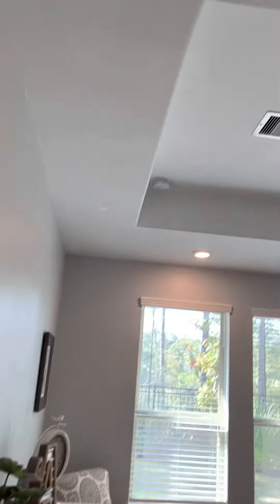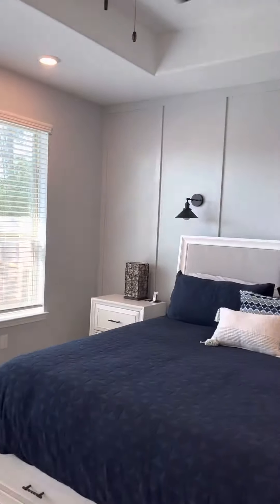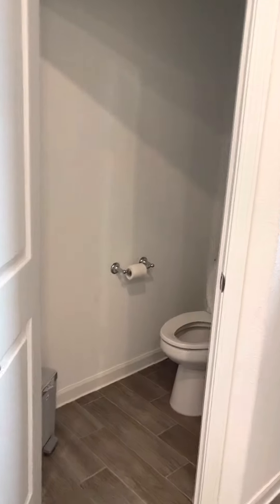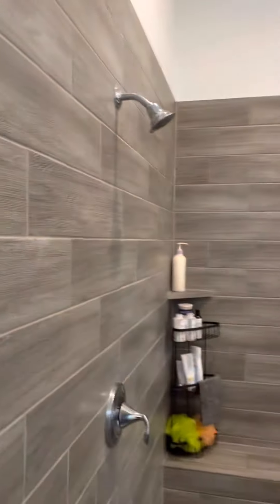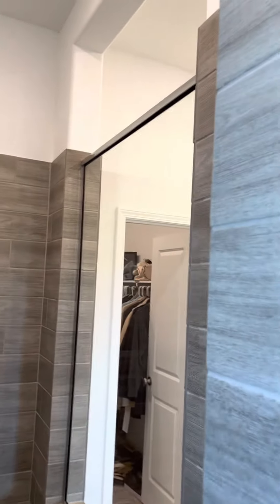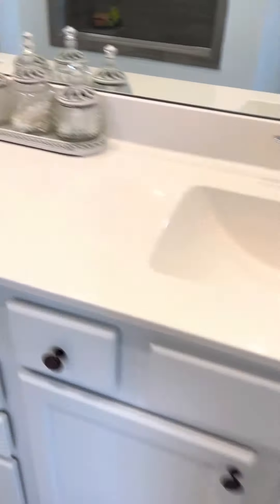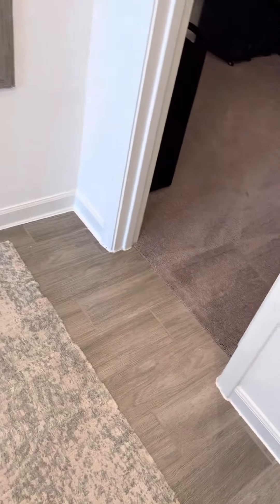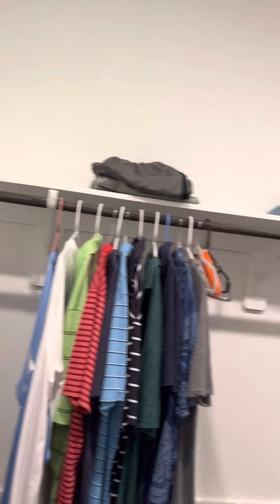Sunset Skies Primary Tour